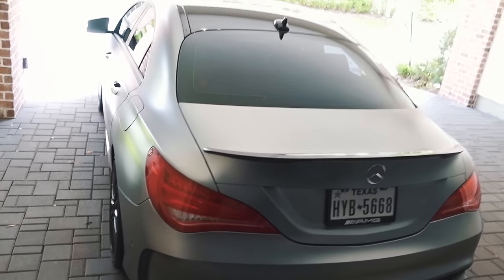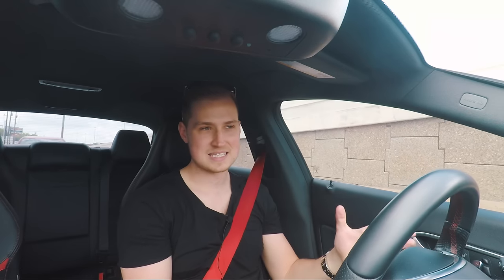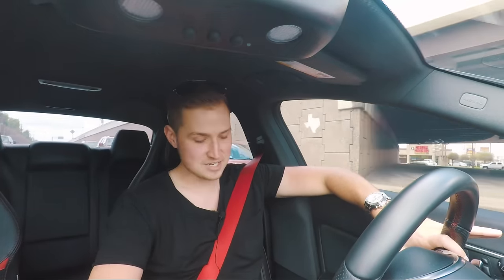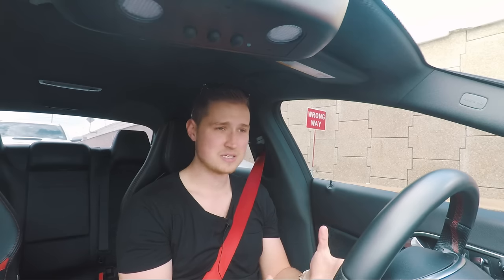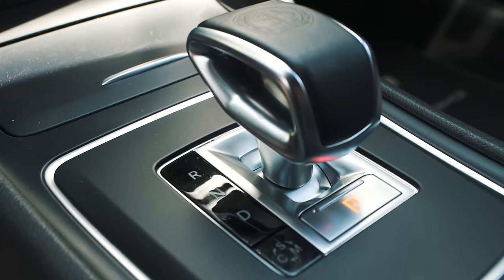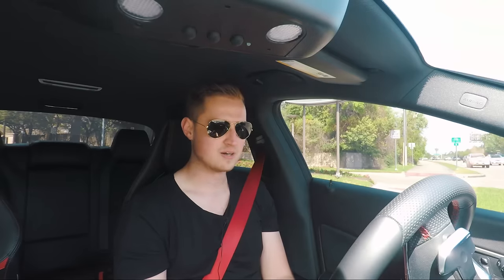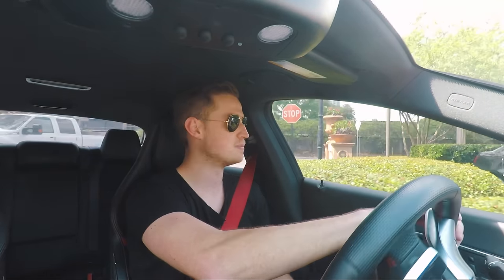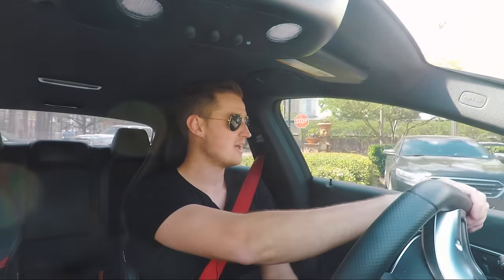The Affordable AMG - CLA45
I review a 2015 CLA45 AMG

Music
➢ B-Side. - Song to my Soul
➢ Robotaki - Automaton